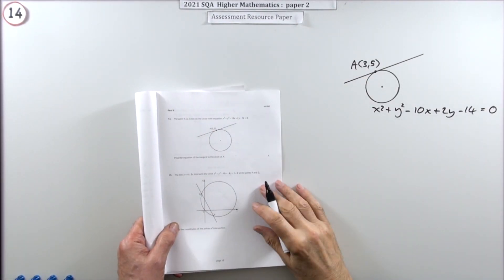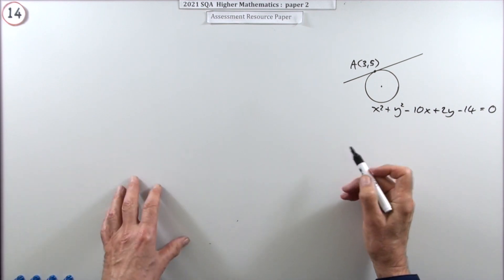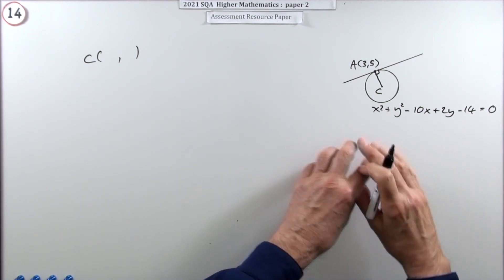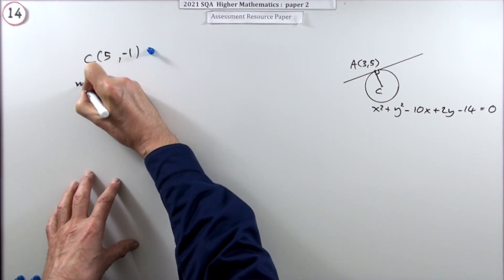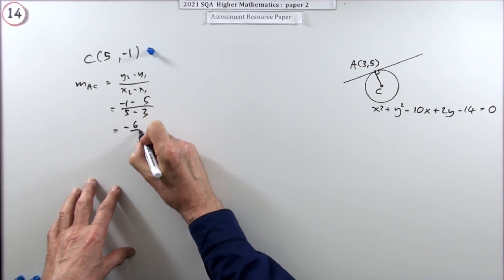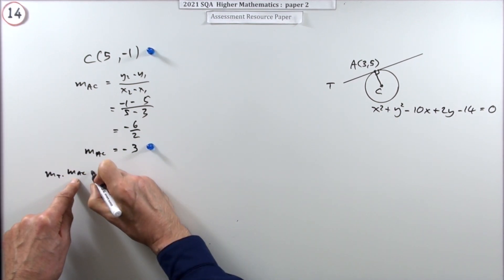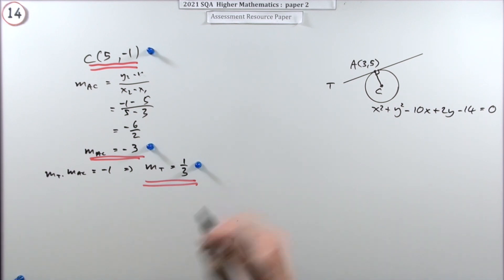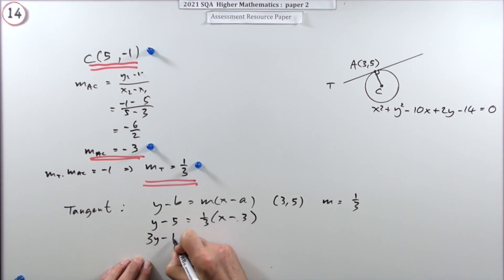2021 Higher Mathematics Paper 2 no.14 Tangent to a circle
Find the equation of a tangent to a given circle at a given point.